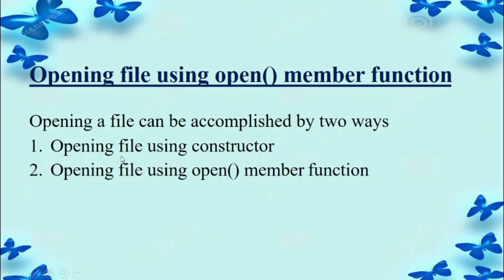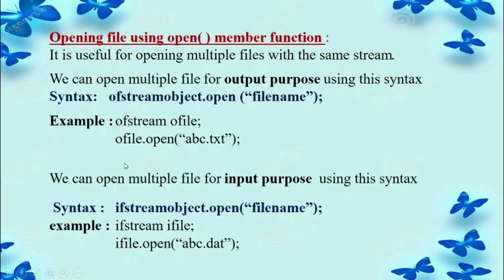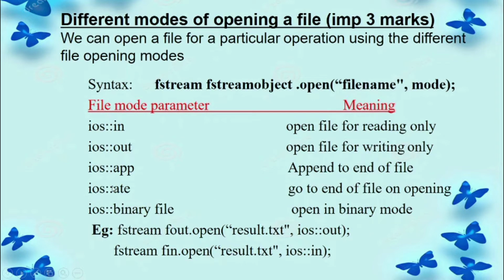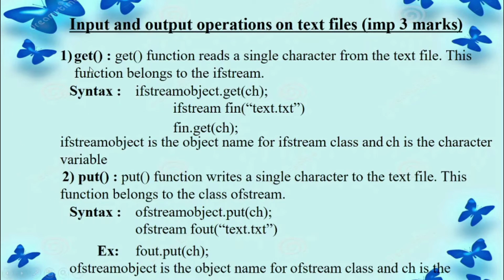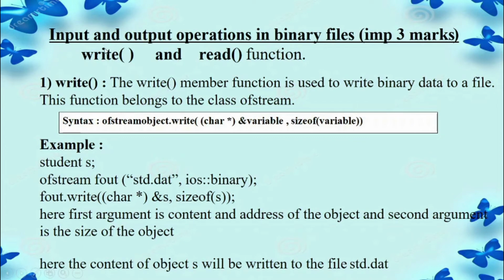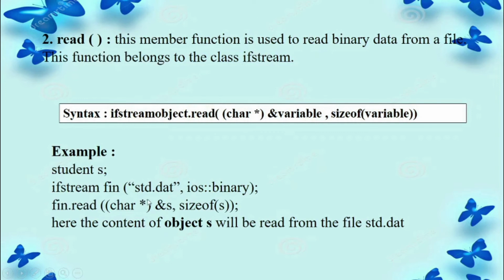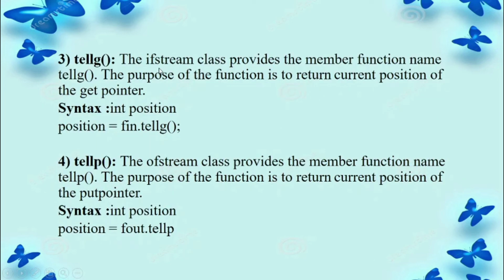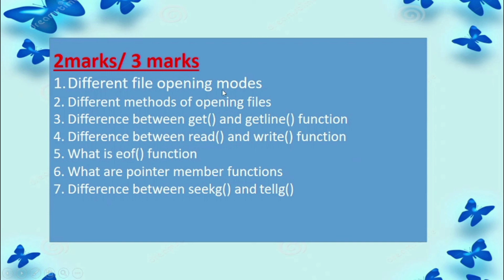DATA HANDLING PART 2